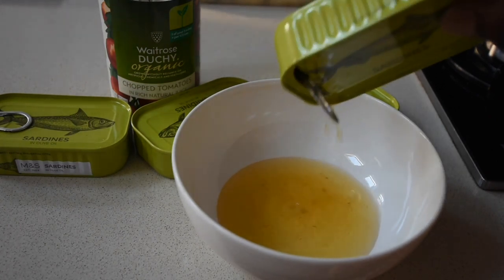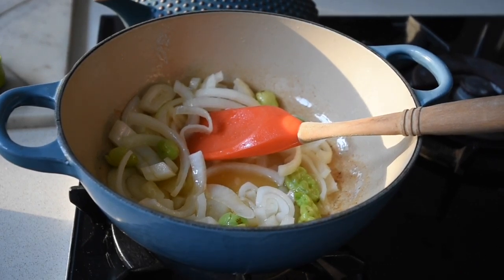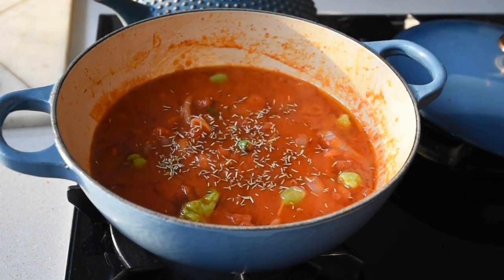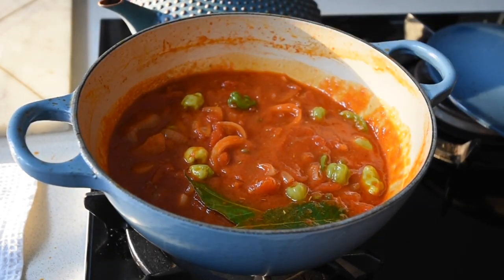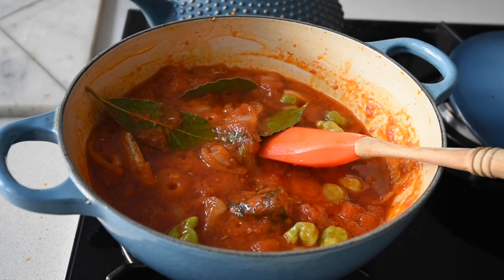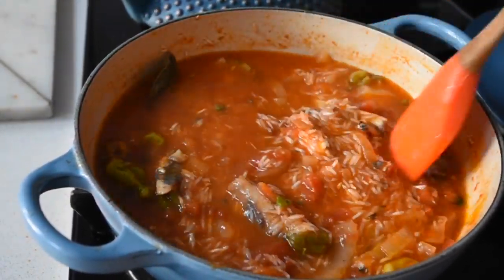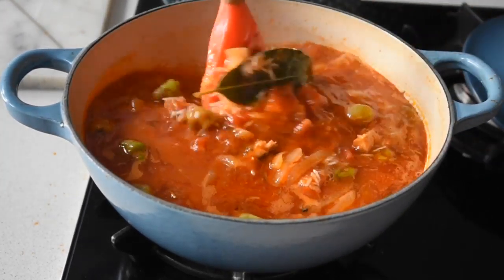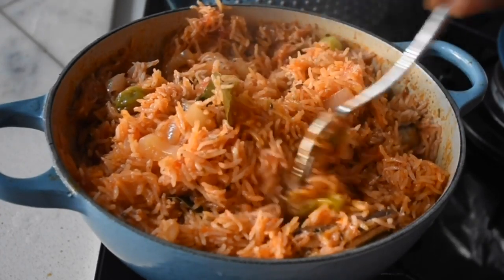Quick RED RICE Recipe with SARDINES ✅ Jollof ✔️Ndudu by Fafa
Introducing budget sensitive and equally tasty recipes after the indulgence of the last month is this first Red Rice recipe. Some of the ingredients can be omitted depending on what you have available.

Find more on the Instagram stories this morning as I create a new Gluten free porridge recipe